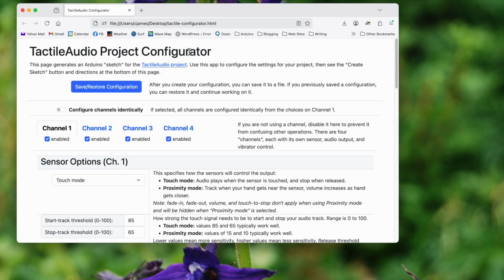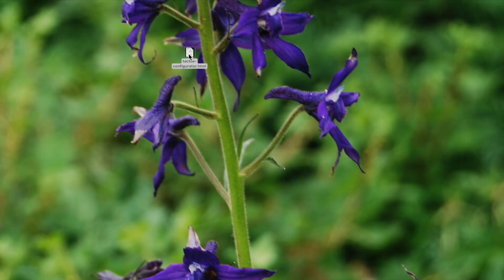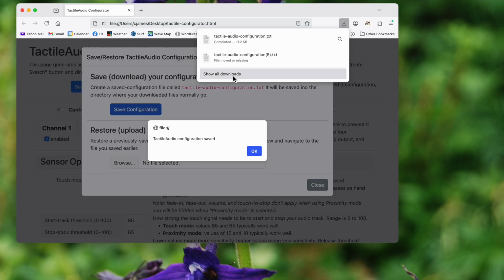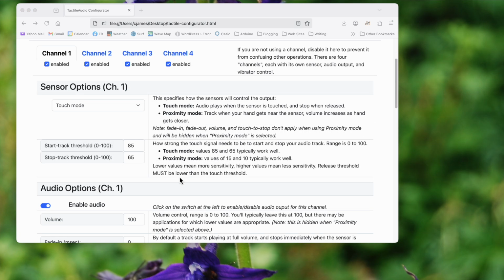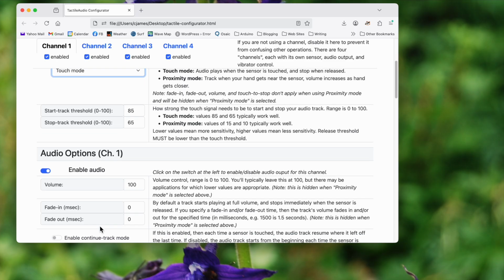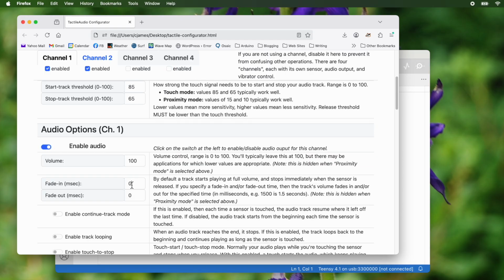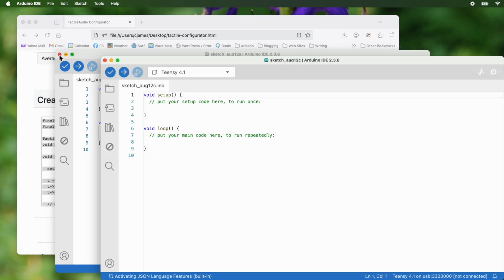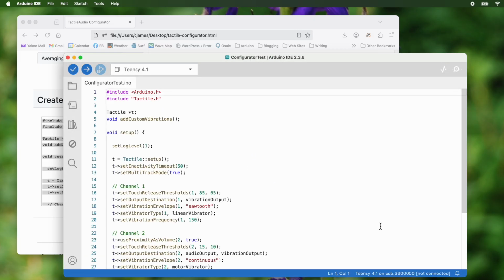TactileAudio: The Configurator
An introduction to the TactileAudio "Configurator," a web app that lets you configure all the options for your project, then writes the C++ code for you automatically. All you have to do is copy-and-paste the code from the Configurator into your Arduino app; no C++ coding required.

"Touch. Listen. Feel. Accessible technology for artists and designers."

The TactileAudio Project makes touch- and light-sensitive audio projects accessible to non-technical artists, museum curators, accessibility designers, and anyone who wants to connect users and listeners to stories, music, soundscapes, and tactile experiences.

TactileAudio is a simple do-it-yourself project to build touch-sensitive art, interactive science, history, and other interactive experiences. It incorporates capacitive-touch sensing and light sensing, which it uses to trigger and control audio tracks and haptic (vibration) output. Small enough to embed in wearable art, the system is powerful enough to handle four sensors and audio tracks simultaneously.

Designed for easy assembly by non-technical people, the project includes complete assembly instructions, comprehensive videos, and a detailed materials list. Most people can assemble a system in a few hours. Open-source software provides simple configuration (no software coding required). All materials cost under $200, making it accessible and affordable for anyone who imagines transformative touch, listening, and feeling.